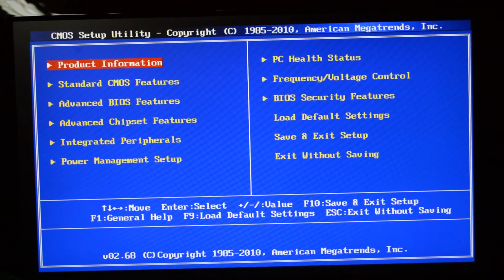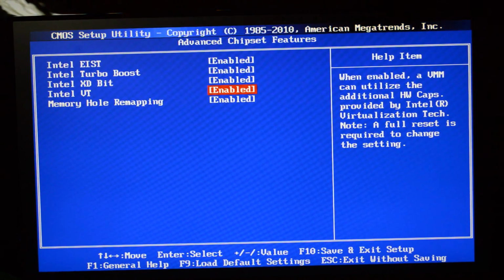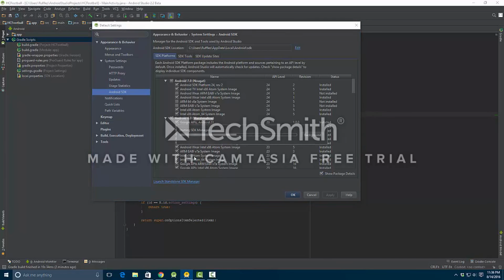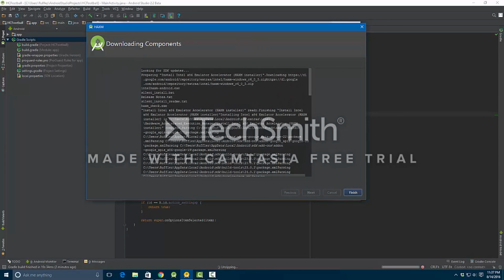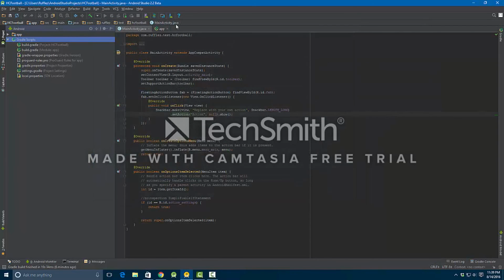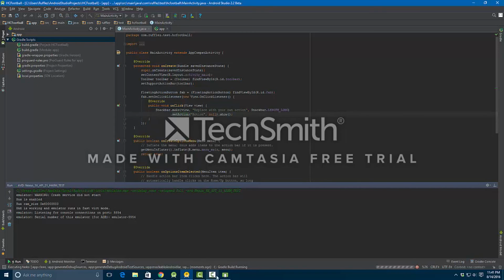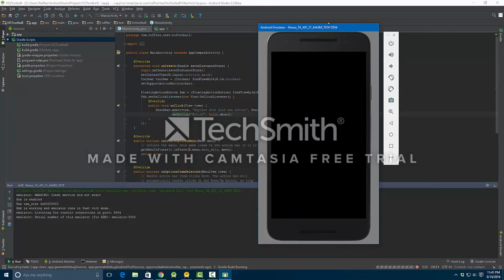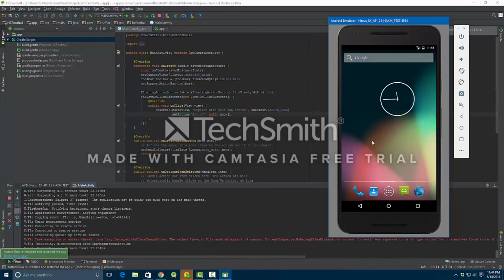Setting up, Downloading and Installing HAXM on Windows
I have gotten many requests on how to speed up the emulator on Windows.  This video is to show the setting up of an intel-based computer and downloading and installing Intel's HAXM software for virtualization.